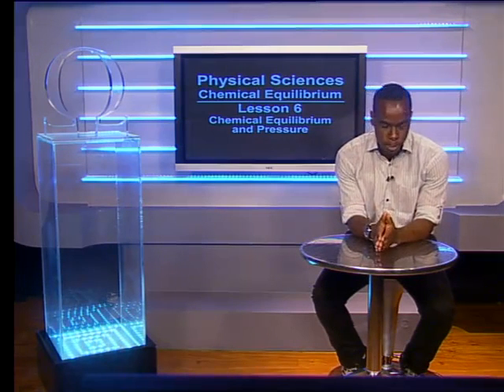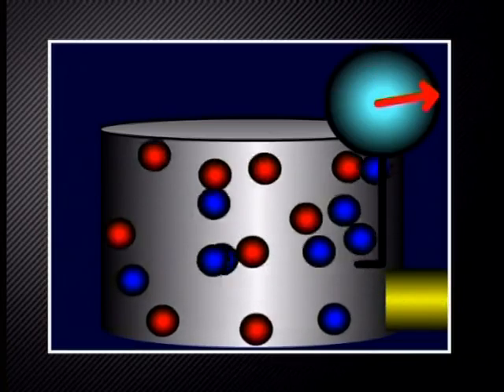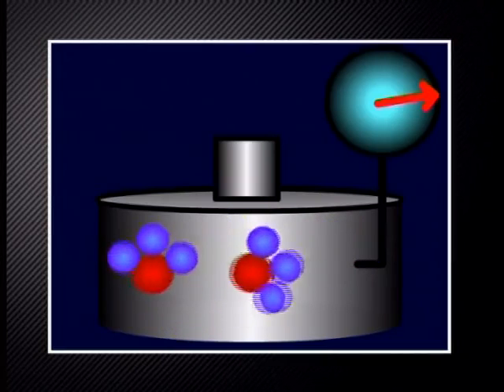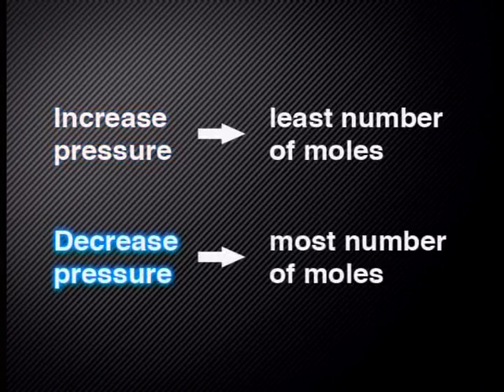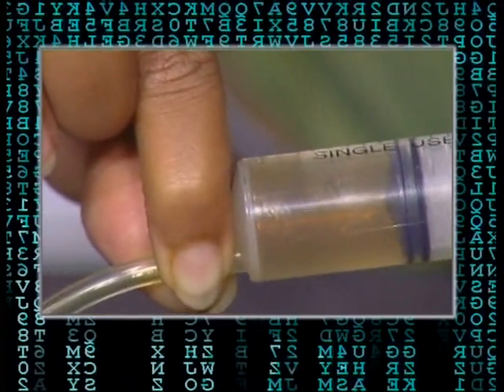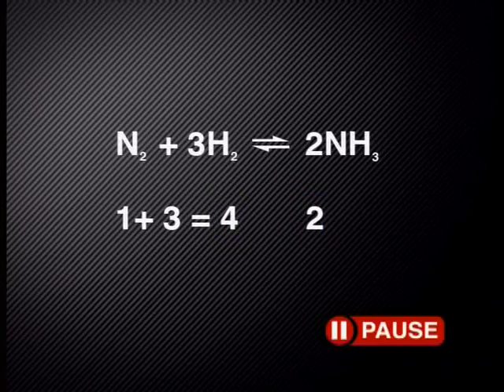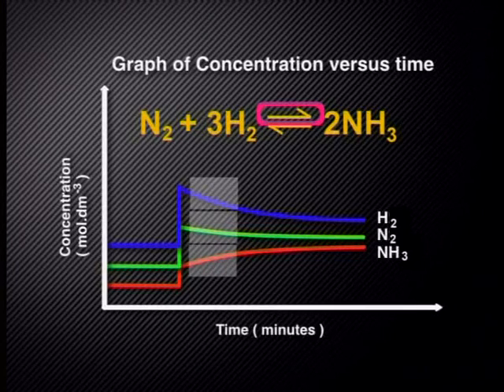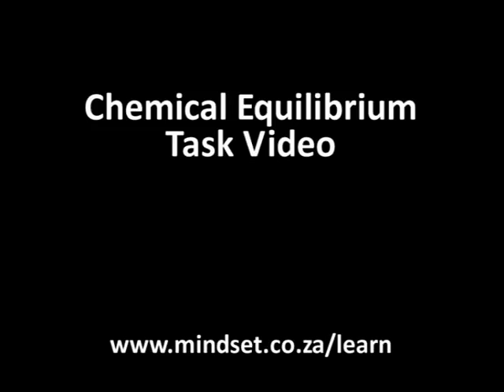Chemical Equilibrium Calculations and Pressure: Grade 12 Physical Sciences